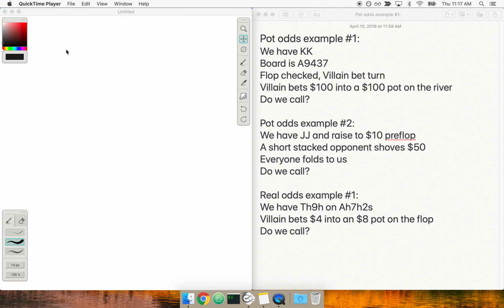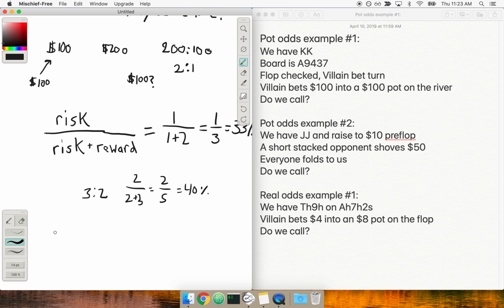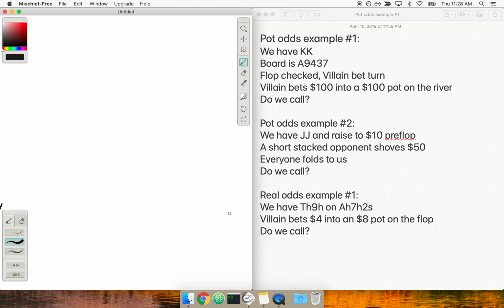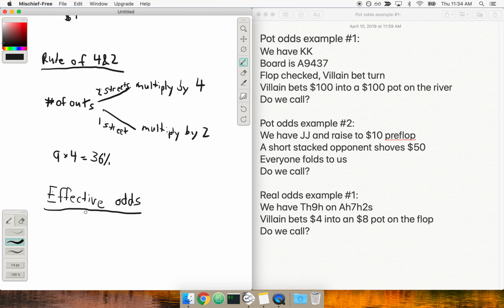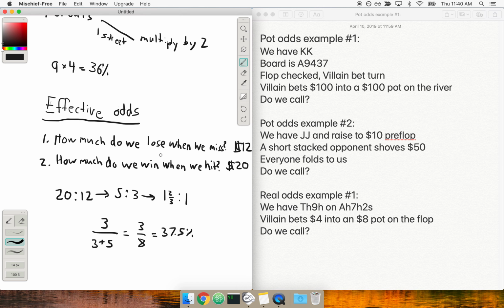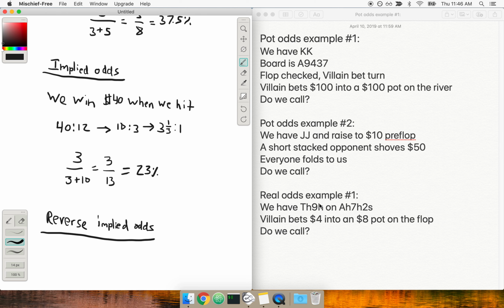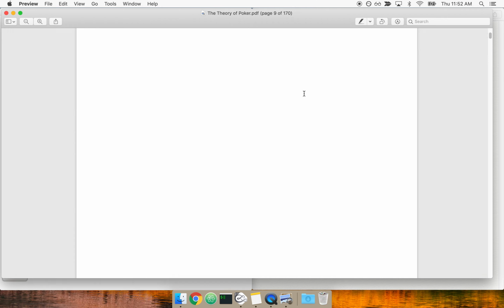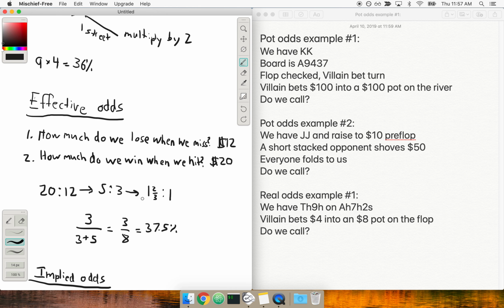Pot odds, effective odds, implied odds and reverse implied odds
Expanation of what pot odds, effective odds, implied odds, and reverse implied odds are in poker.